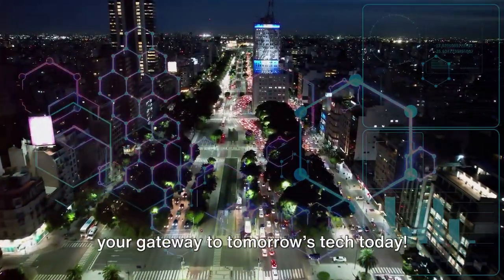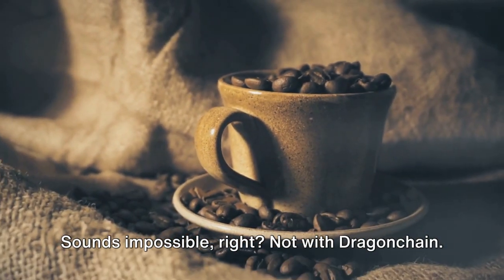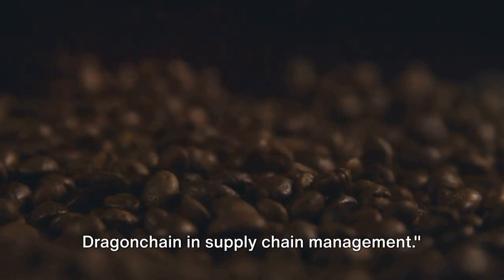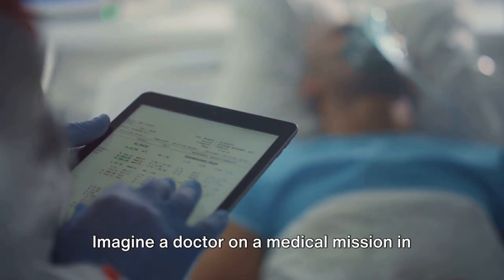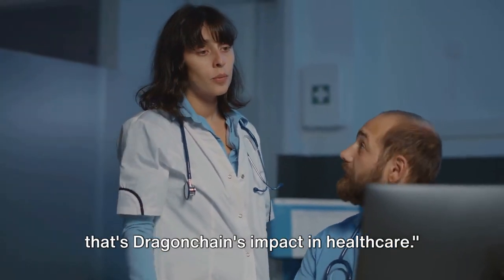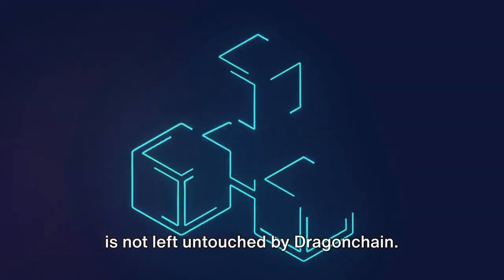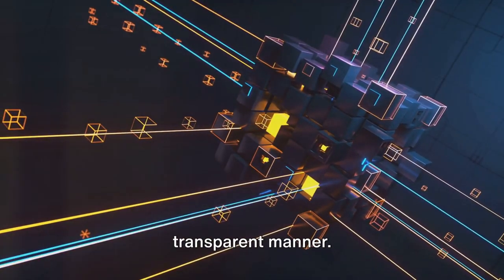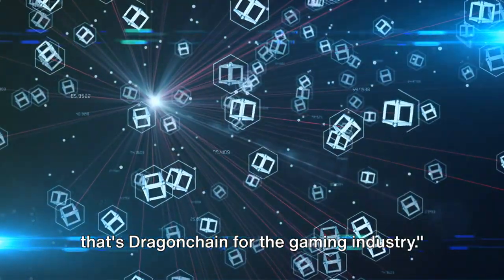How Dragonchain is Reshaping Multiple Industries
Dive into the innovative world of blockchain with 'Dragonchain in Action: Real-World Use Cases' on 4th Industrial Avenue. Discover how Dragonchain is not just a blockchain platform but a transformative force across industries like supply chain, healthcare, finance, and entertainment. From ensuring the quality of your coffee to revolutionizing patient data management, Dragonchain demonstrates the vast potential of blockchain technology. Join us as we explore these impactful use cases, showing just how versatile and influential blockchain can be.